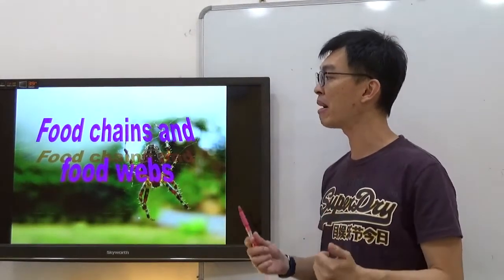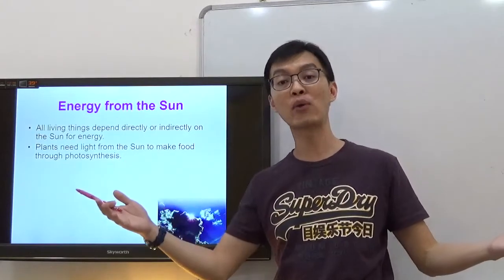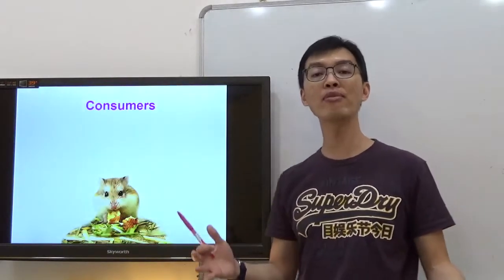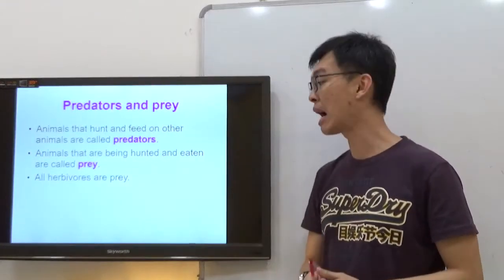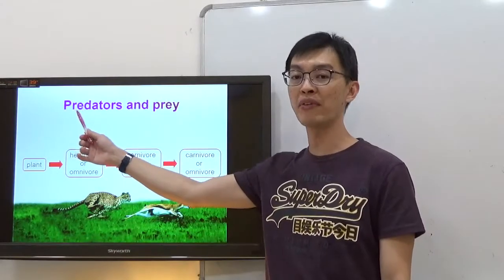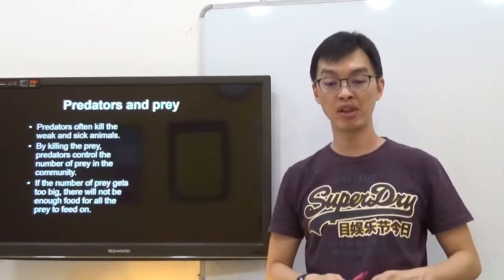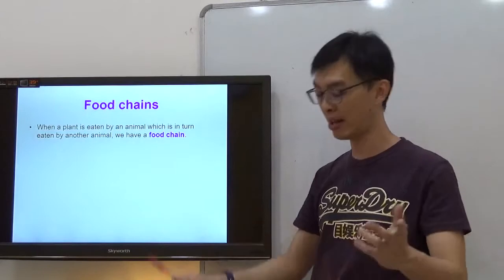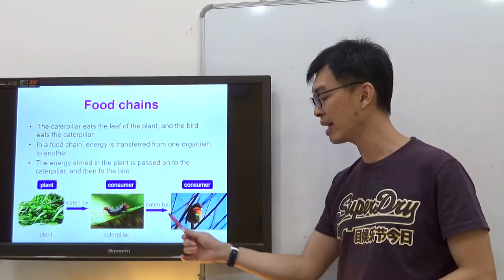P6 Science - Food Chains and Food Webs 1 (Teaching)